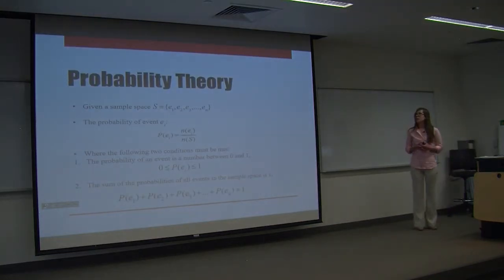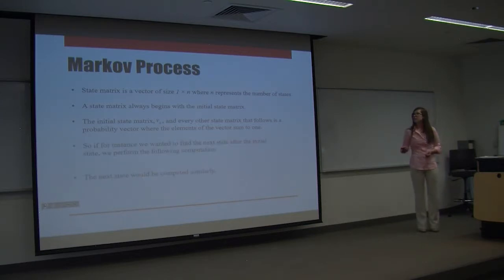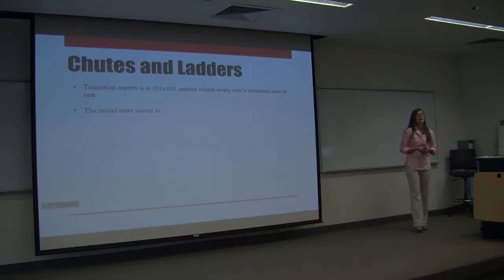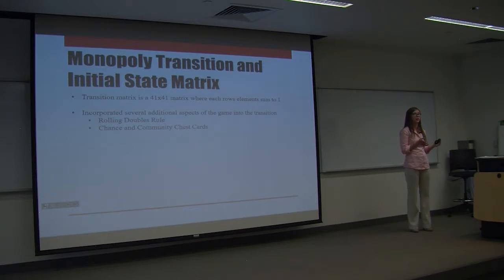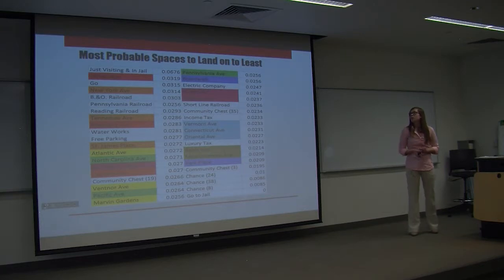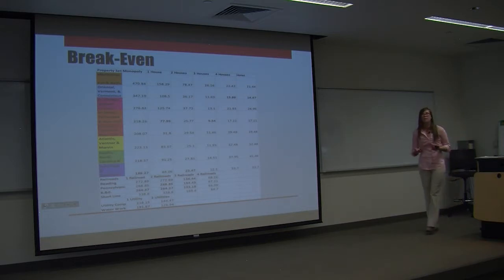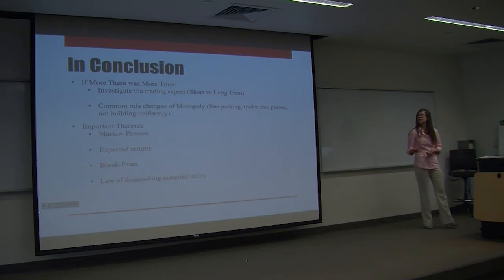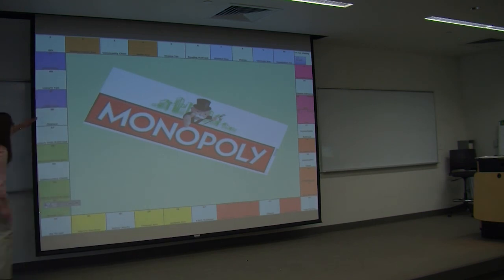Presentation - Student Scholar Days - April 5, 2018 Sarah Terrell